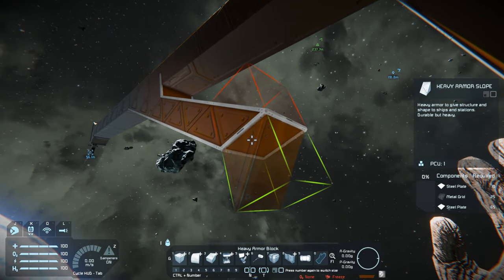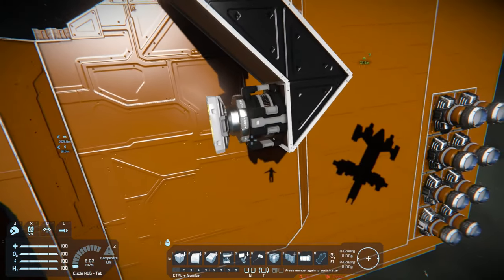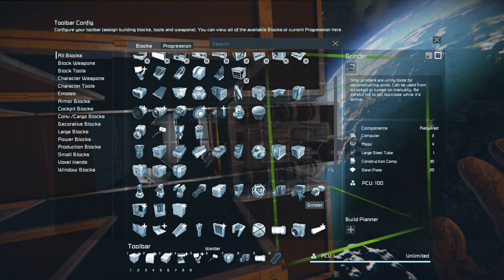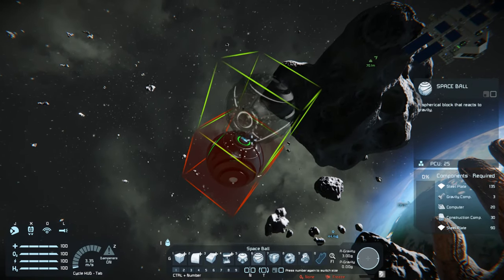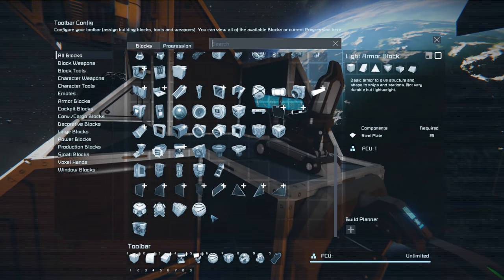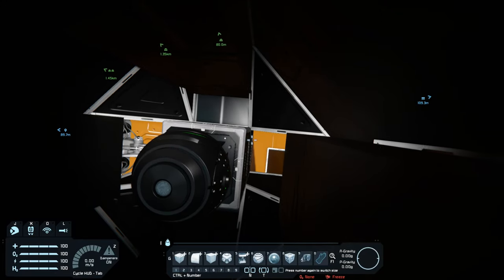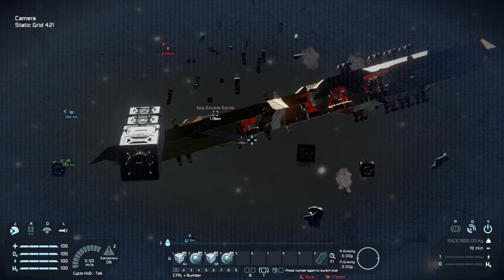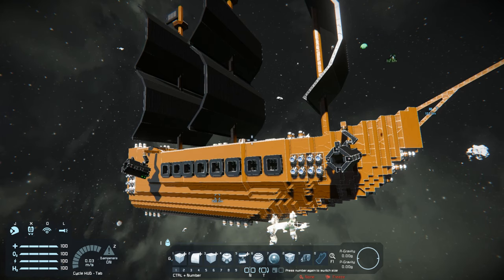Manned Kinetic Turret - Space Engineers - 40